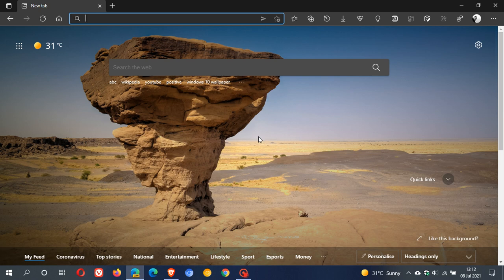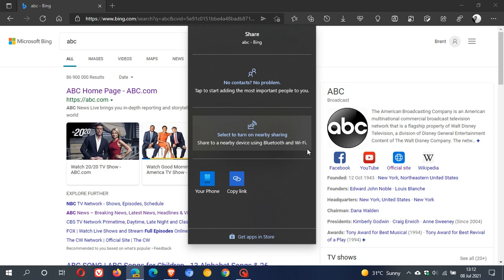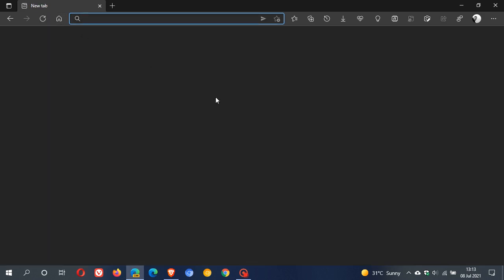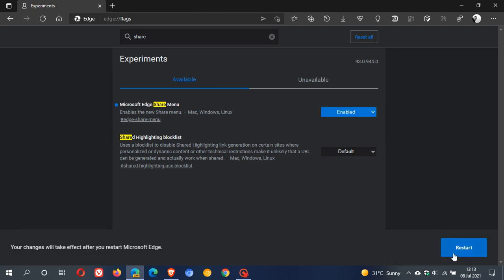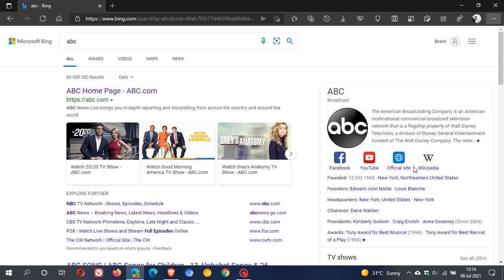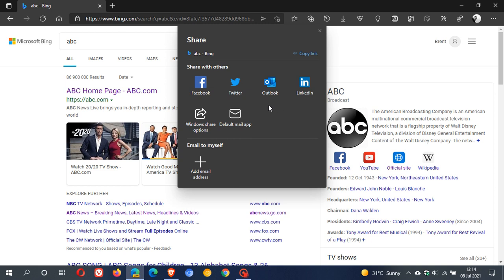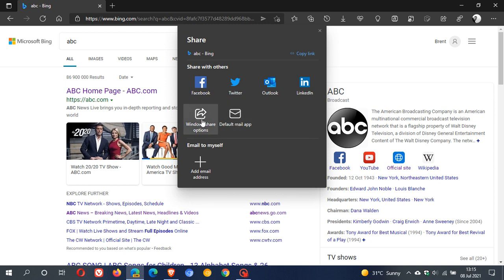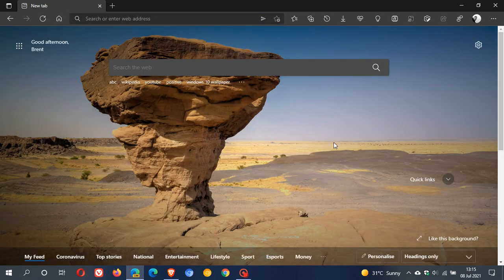Microsoft Edge is getting a new Share menu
The new share menu makes it easy to share links to your email, social networks and services.